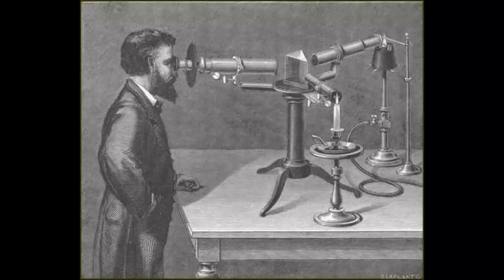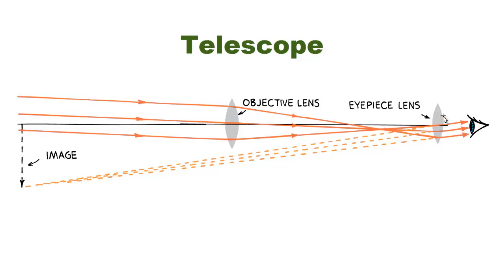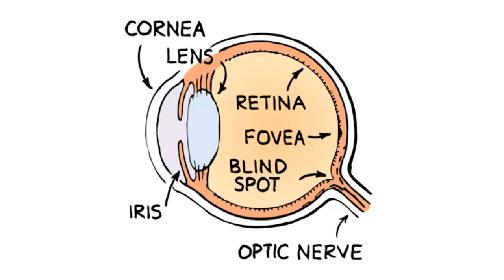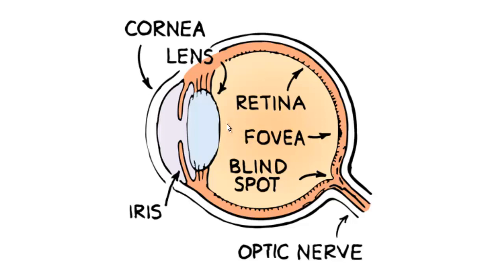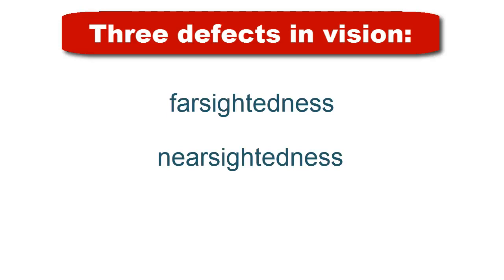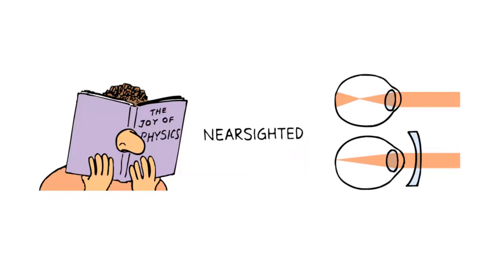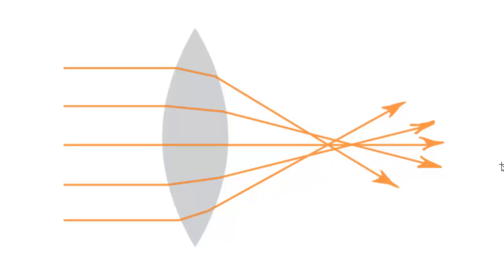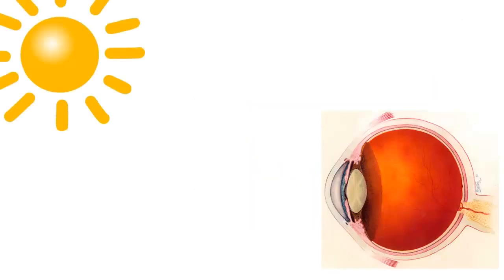30.3 - Optical Devices and the Eye